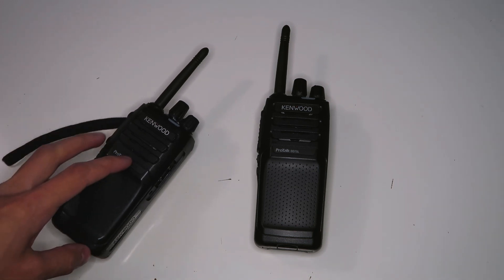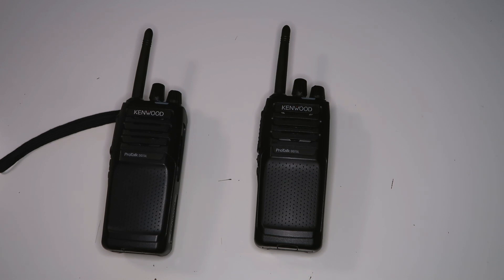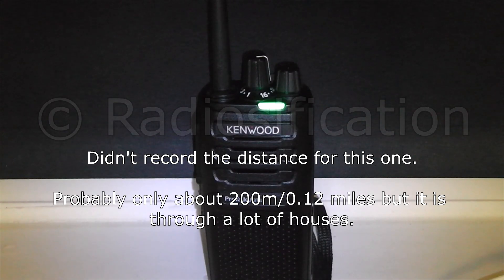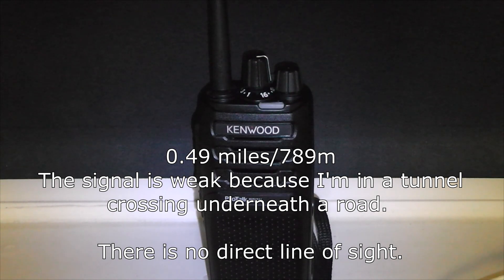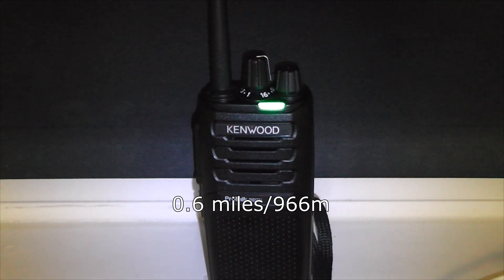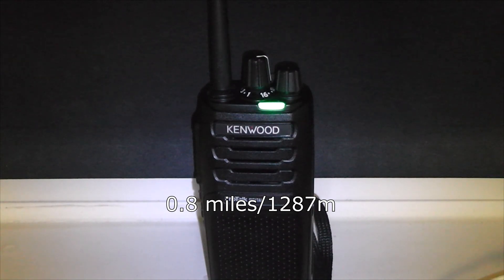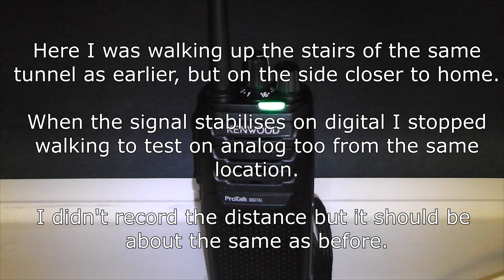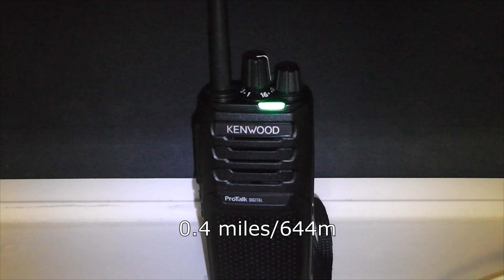This digital mode gets better range than FM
A range test of digital (dPMR mode) vs analog (12.5 kHz FM) on the Kenwood PMR446 (or dPMR446 since they also have dPMR) radios. This radio is legal for use on PMR446 so only outputs 0.5 W of power. The range will probably be less than the 5 W radios you're used to if you operate licenced radios. The radio model used is Kenwood TK-3701d

I have a page on my blog comparing digital PMR446 radios. The Kenwood ones in this video are the ones I recommend for most cases:

Time codes:
0:00 Introduction
2:20 Range test